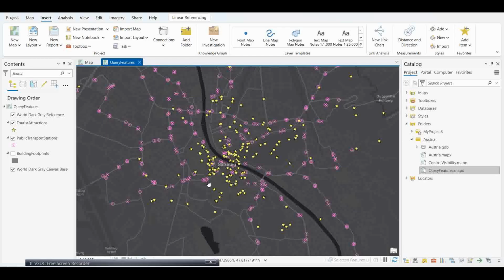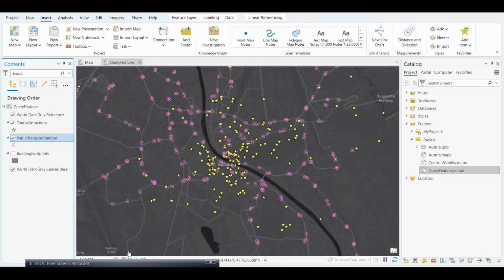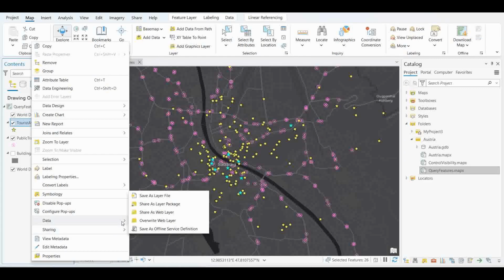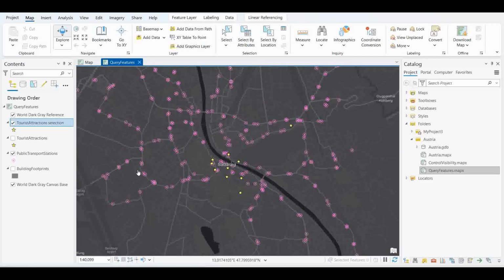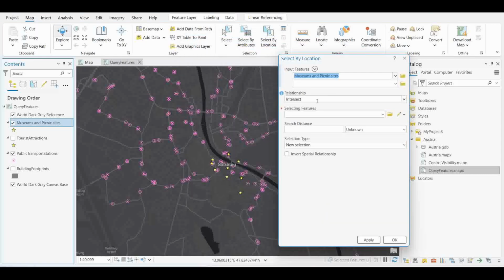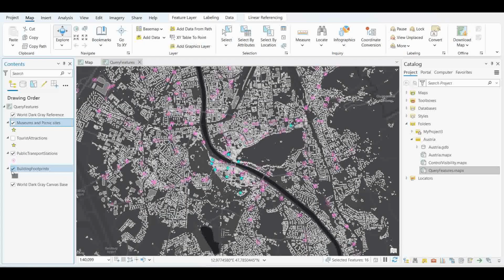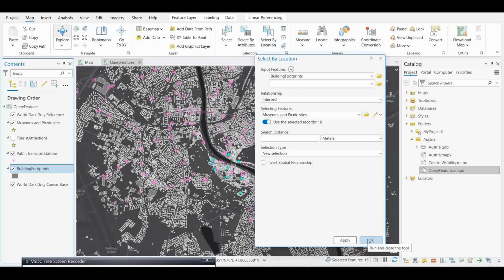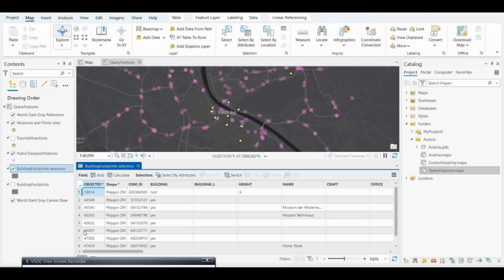How to Use Selection Queries in ArcGIS Pro | Attribute & Spatial Queries Tutorial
🔍 Mastering Selection Queries in ArcGIS Pro! 🚀
Ever wondered how to extract specific features from your GIS datasets? In my latest YouTube video on Space Remote Sensing and GIS, I dive deep into selection queries—one of the most powerful ways to analyze spatial data!
🔹 Attribute Queries – Select features based on attribute values using logical conditions (AND, OR).
🔹 Spatial Queries – Find features based on their geographic relationship (within, intersect, near).
🔹 Combining Queries – Enhance your analysis by integrating multiple selection criteria.
🔹 Creating Selection Layers – Make temporary layers for refined visualization and geoprocessing.
🔹 Exporting Features – Convert selections into permanent datasets for further analysis.
Whether you're working on urban planning, environmental studies, or disaster management, mastering these queries will help you streamline your GIS workflow.
📺 Watch now: [Insert YouTube Link]